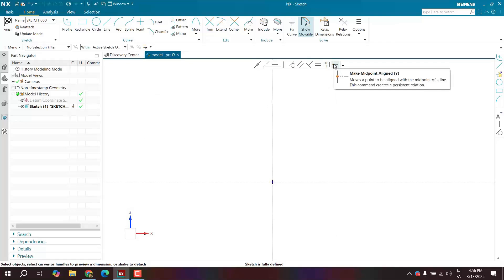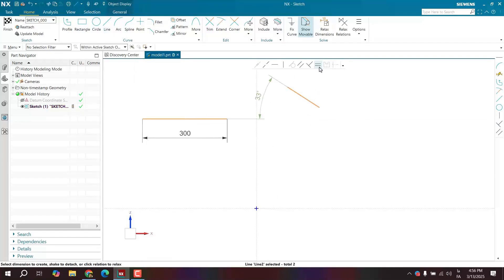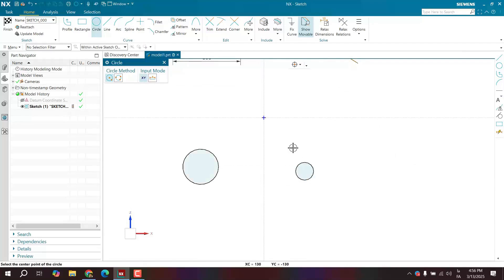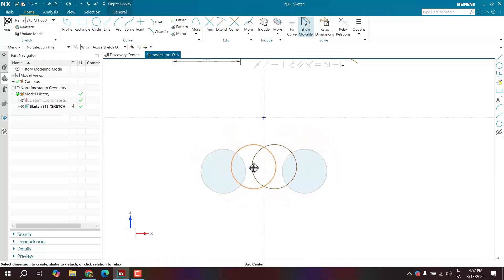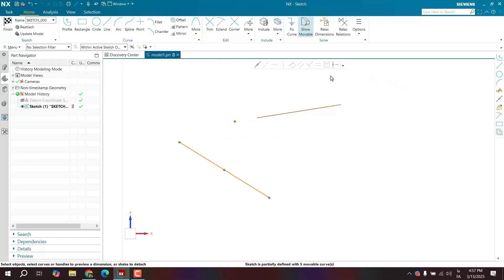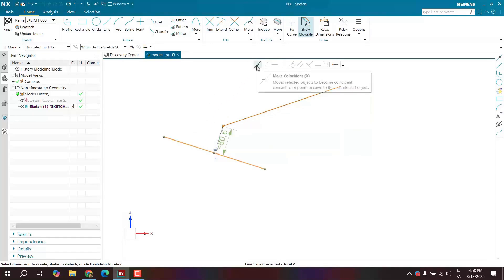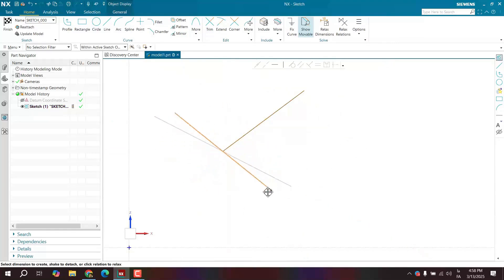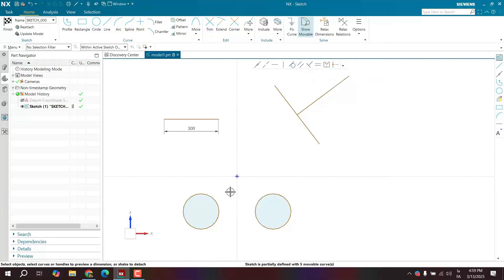9.Mastering NX Sketch Constraints: Equal, Symmetric & Midpoint Aligned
In this tutorial, we explore the essential NX sketch constraints: Equal, Symmetric, and Midpoint Aligned. These constraints are key to ensuring precise and efficient sketching in Siemens NX.

🔹 Learn how to use these constraints effectively
🔹 Discover their importance in parametric modeling
🔹 Enhance your NX sketching workflow